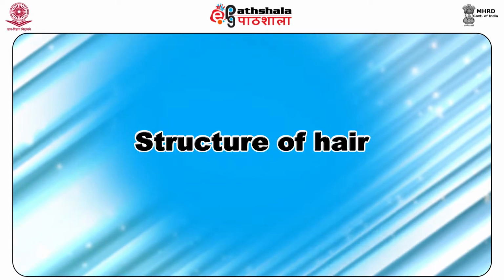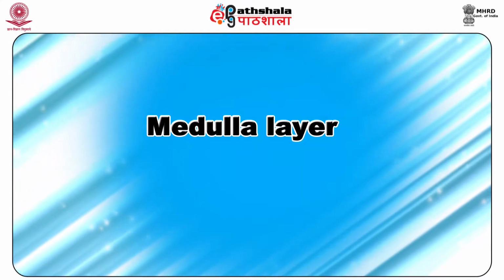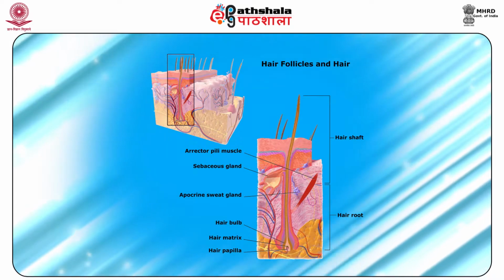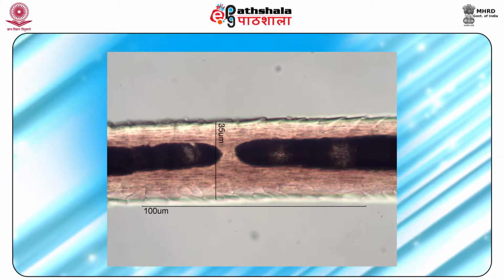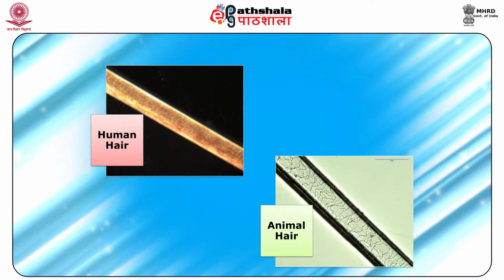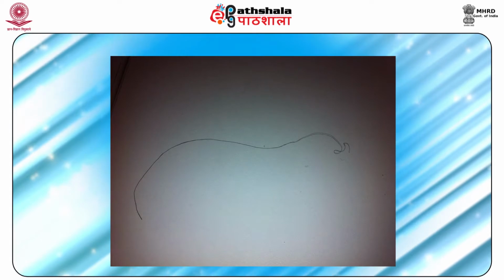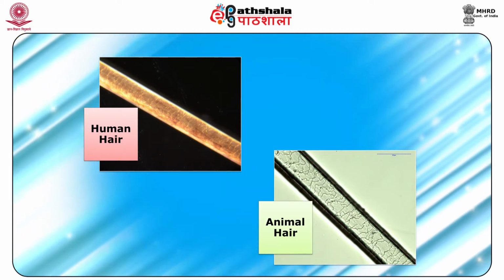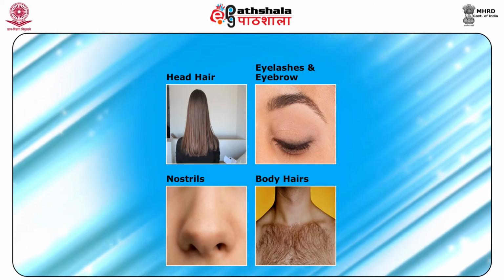Morphology and biochemistry of human and animal hair (FSC)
Subject: Forensic Science
Paper: Forensic biology and serology
Module: Morphology and biochemistry of human and animal hair (FSC)
Content writer: Dr. Lav Kesharwani; Prof. Suneet Kumar